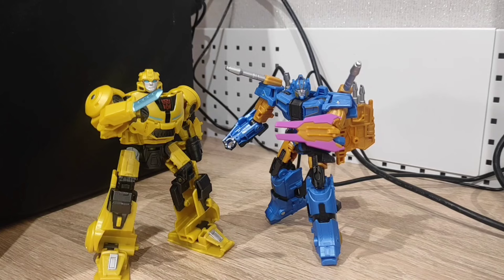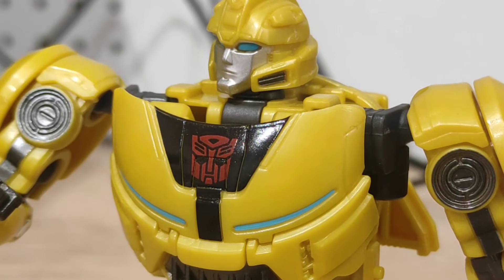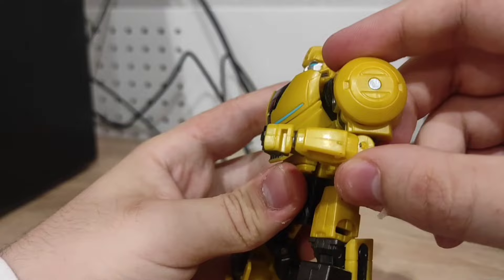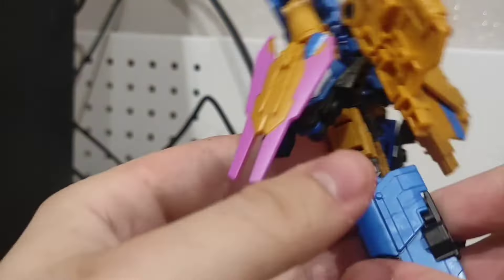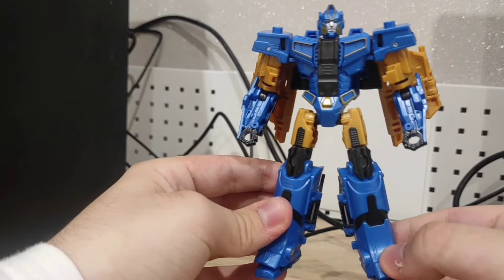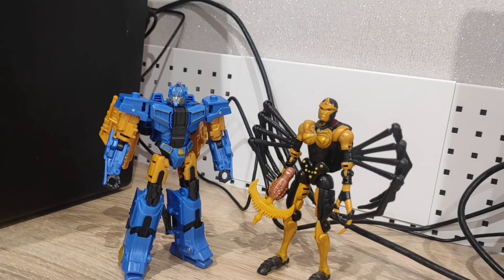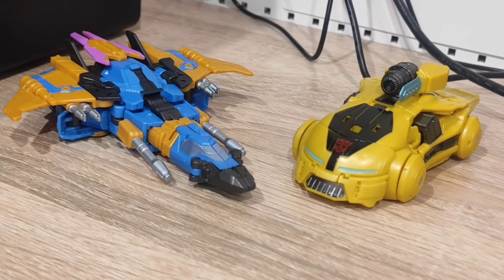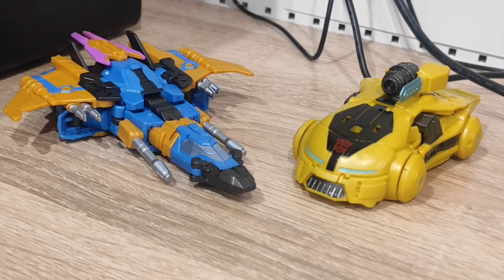Transformers ONE Mainline Prime Changers B-127/Bumblebee and Sentinel Prime Figure Review.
First video in english !